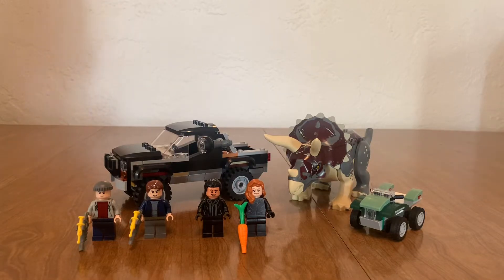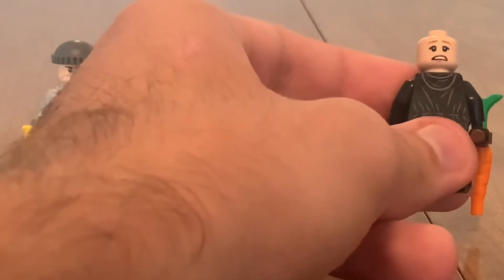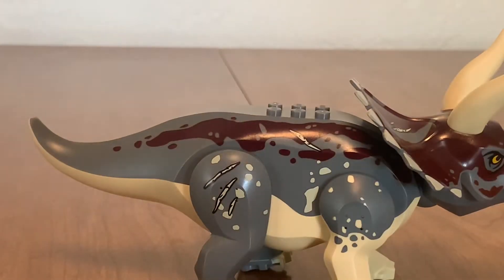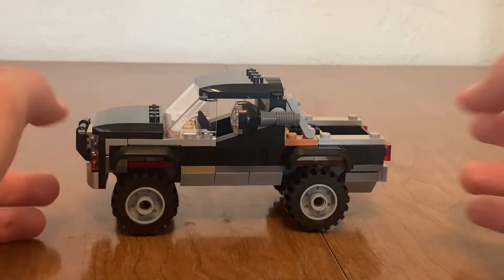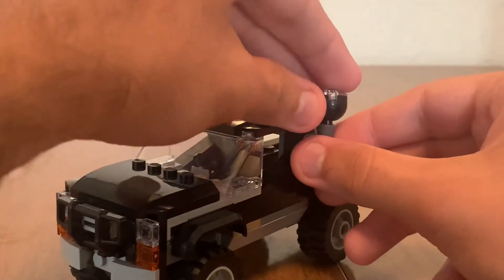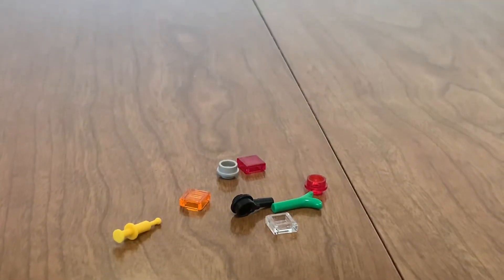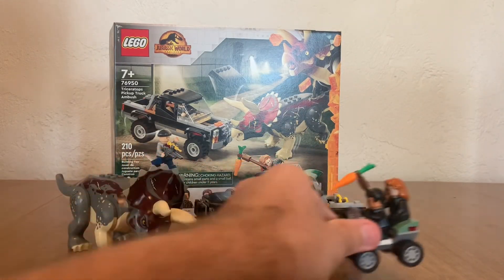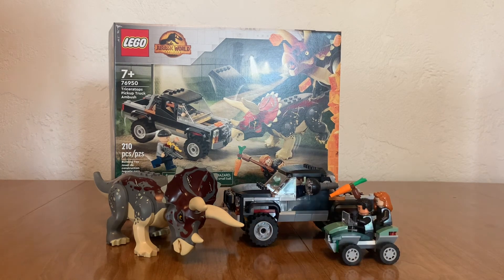LEGO Jurassic World Dominion: Triceratops Pickup Truck Ambush Review (76950)